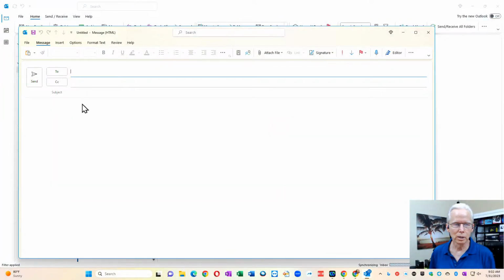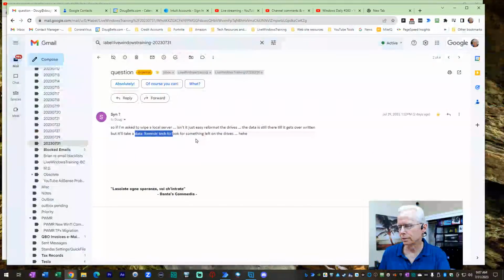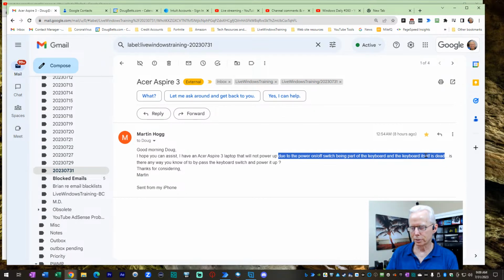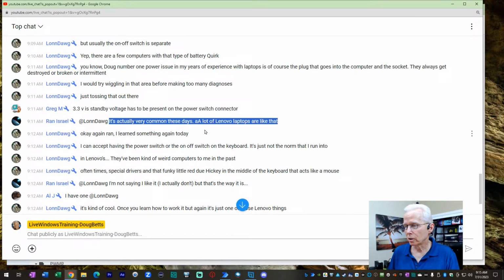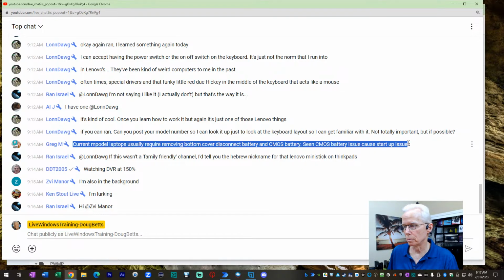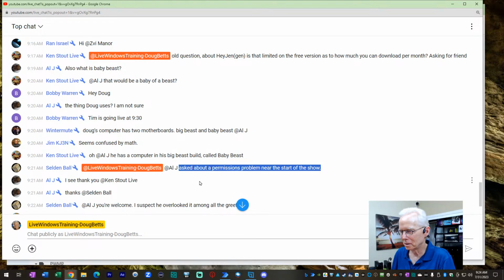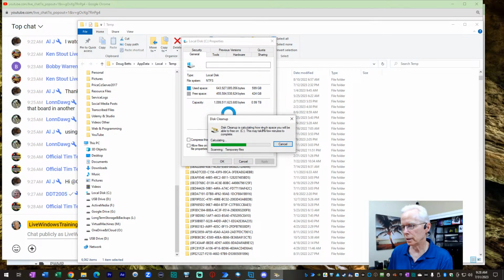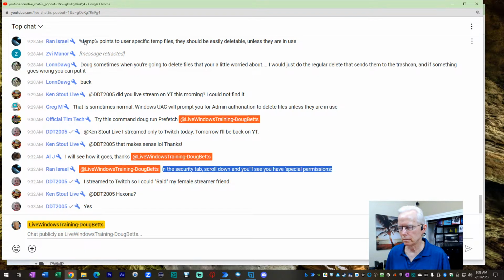Windows Daily #263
You are supporting my channel with any of the following:
1. Participate during live streams in the chat room using a friendly demeanor.
2. Make comments on videos using a friendly demeanor and click like.
3. Join open Zoom sessions during live streams especially with your camera on.
4. Respond in a helpful way to other people's comments.
5. Watch my live stream videos or my recorded videos soon after they are published.
6. Use the YouTube Clip feature to share small portions of my videos to social media.
7. Use the following options for providing financial support.